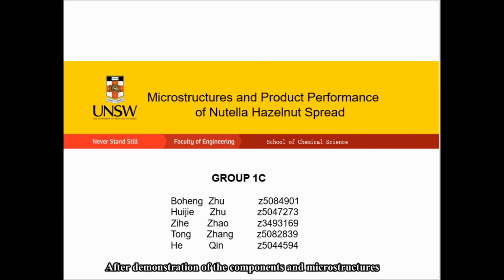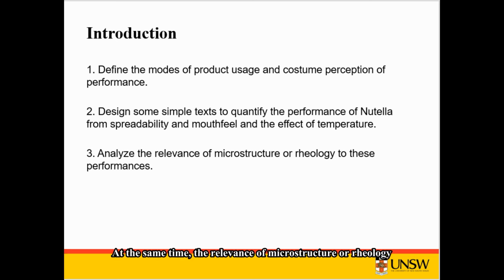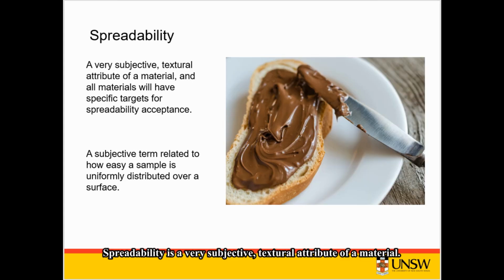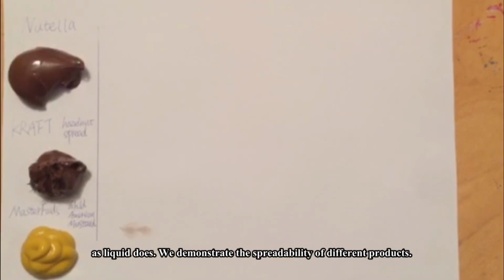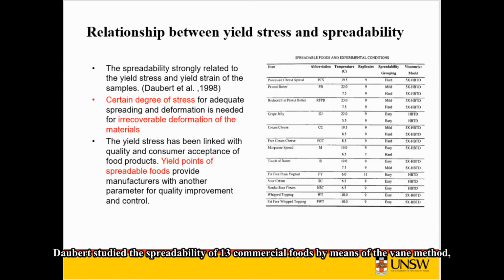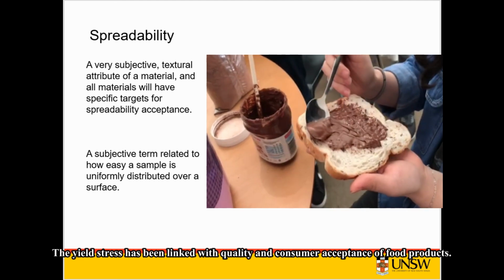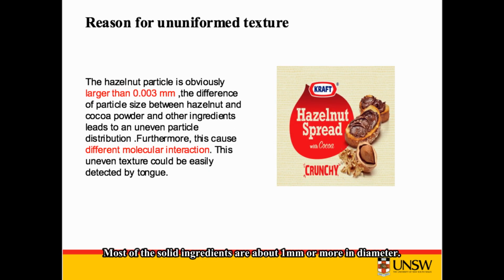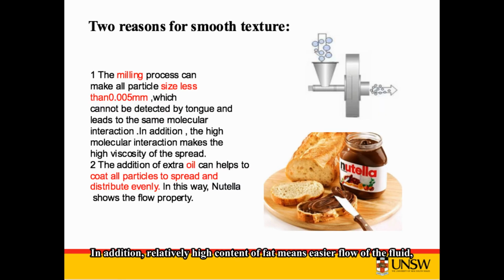Microstructures and Product Performance of Nutella Hazelnut Spread